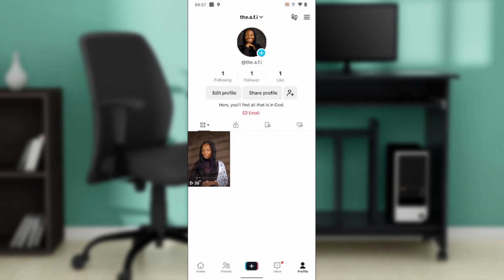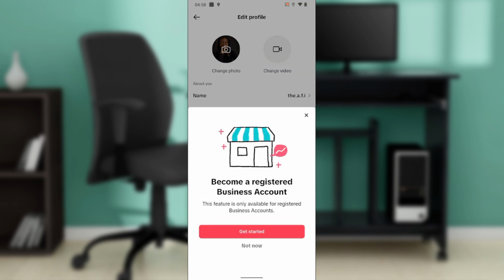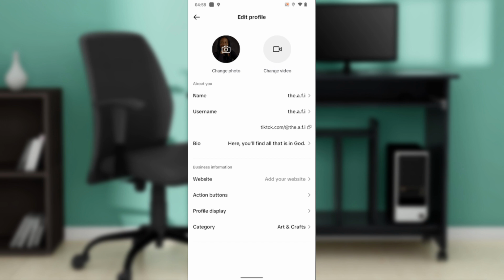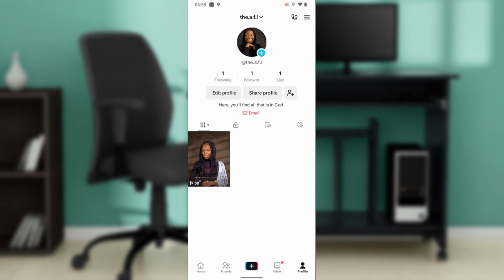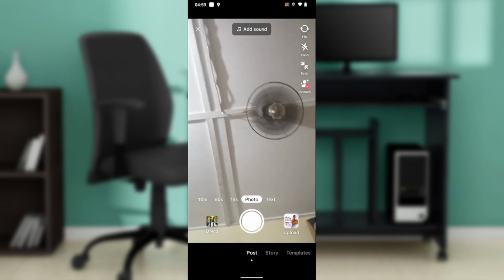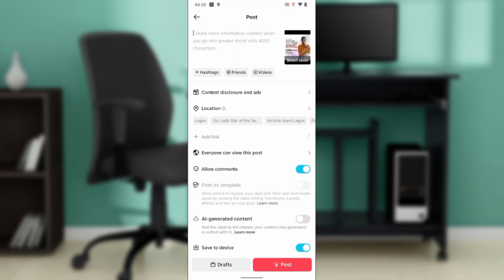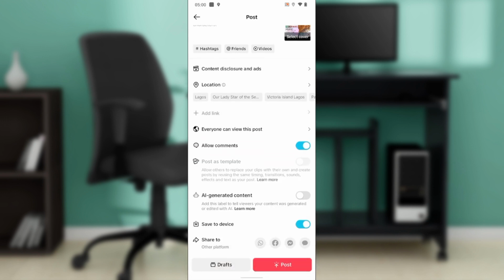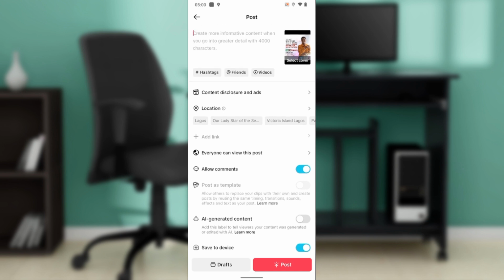How To Sell Amazon Products On Tiktok Shop (Easiest Way)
In this video I will show you How To Sell Amazon Products On Tiktok Shop. It would be good if you watch the video until the end so that you don't miss important steps.